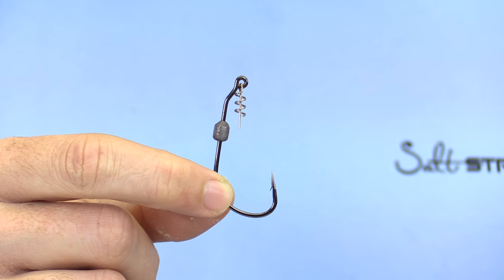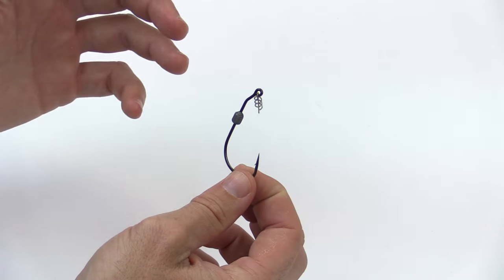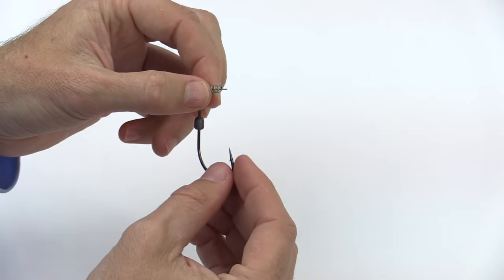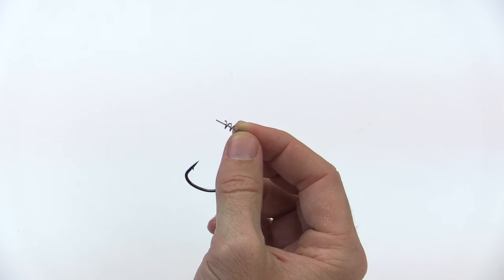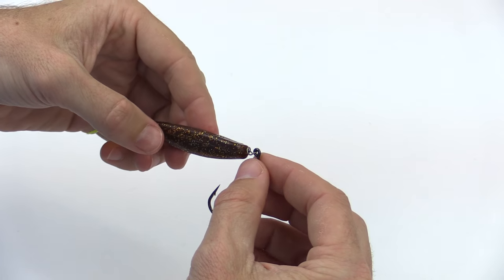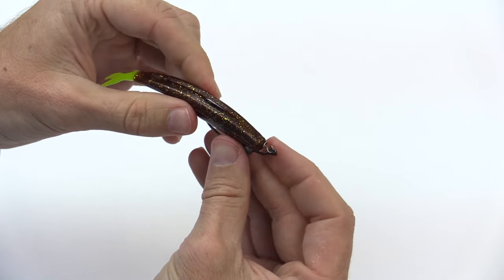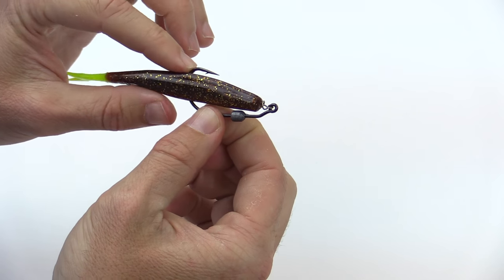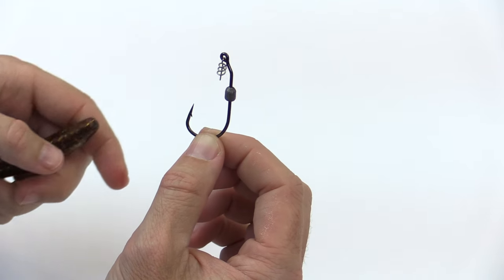Owner TwistLock Hook [REVIEW]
This is the independent review of the TwistLock hook made by Owner.

To buy these hooks at one of the lowest prices possible, click here now:

These Owner TwistLock hooks with weighted shank are some of the best we have used due to the following reasons:

1) The "TwistLock" feature ensures the soft plastic lure stays on longer

2) The weighted shank helps prevent your soft plastic lure from "helicoptering" and looking unnatural

3) The hook is made tough, and we have caught everything from snook to redfish to big tarpon on this hook

The only downside is they are not cheap and they also are hard to find.

To see the full blog post (including special deals on these Owner TwistLock hooks), click here now: